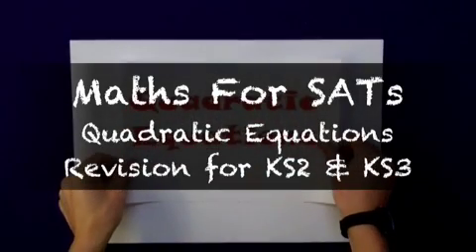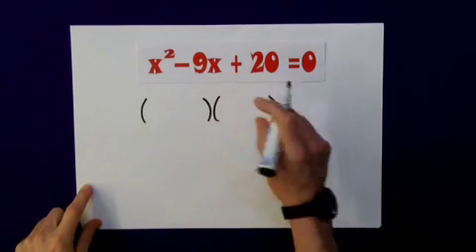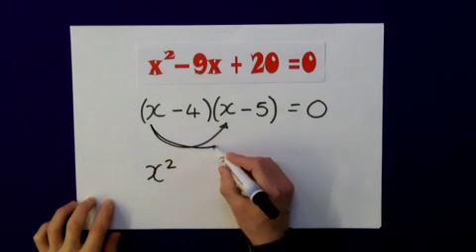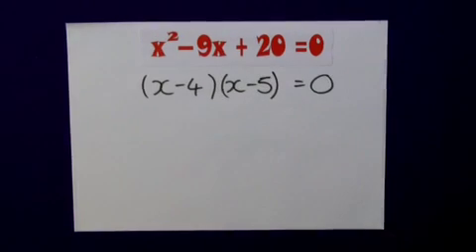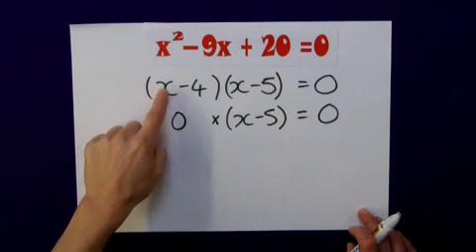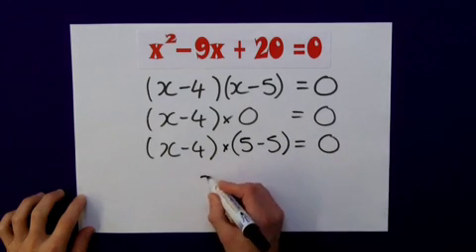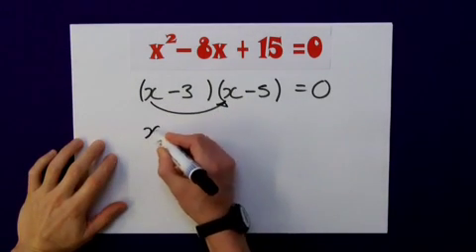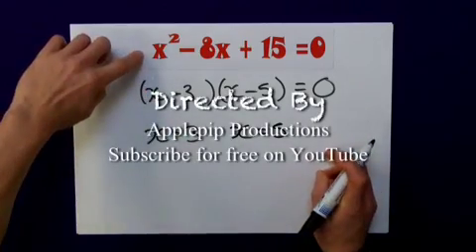Quadratic Equations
Factorisation method